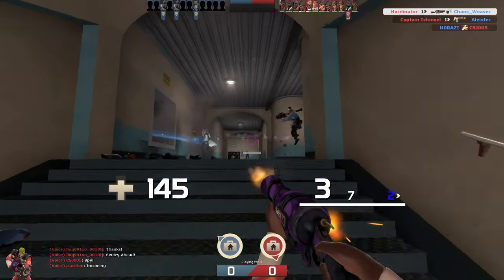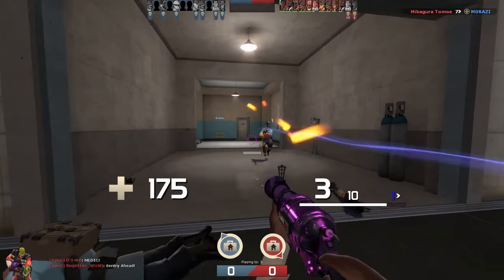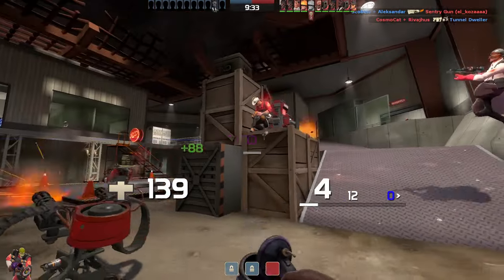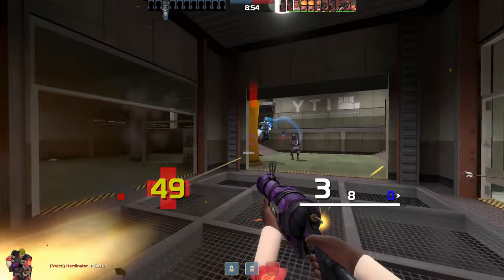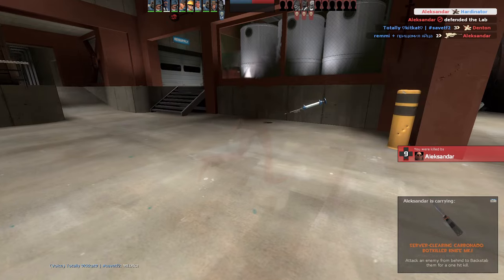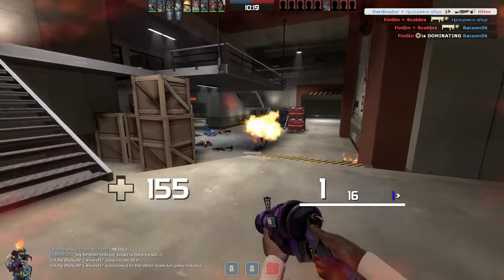TF2 | Weird Weapon Loadouts | Loose Cannon Hybrid Knight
Hey everybody!
In this video I play an underplayed weapon loadout for Demoman:
The Loose Cannon, the Chargin' Targe and the Pain Train/Bottle.
I switch to the pain train only when the game mode allows to capture the objective, otherwise the upside of +1 cap speed does nothing and you only get the +10 % bullet damage vulnerability.

So, I'm out for some juicy Double Donks!

0:00 Intro1
0:39 Intro2
1:40 Turbine
7:30 Mercenary Park (Defense)
20:10 Mercenary Park (Attack)